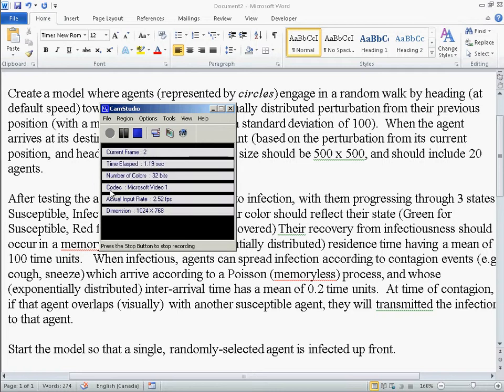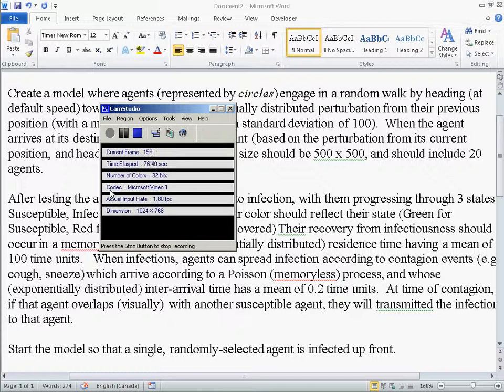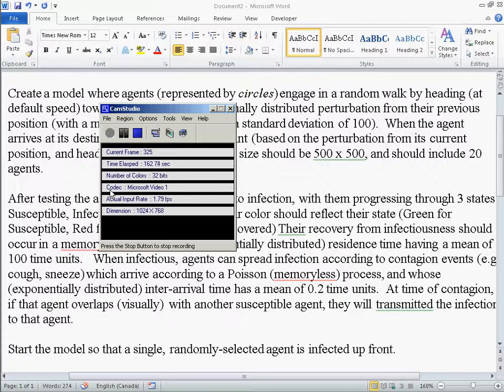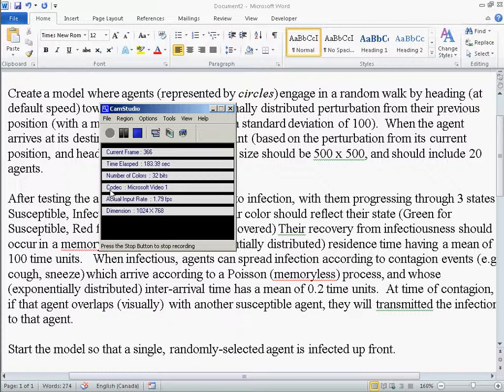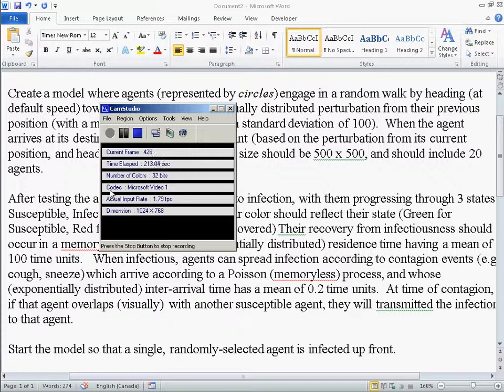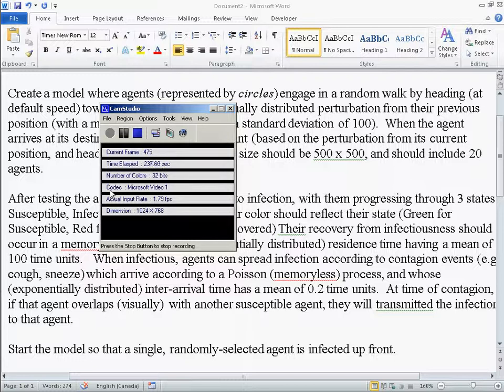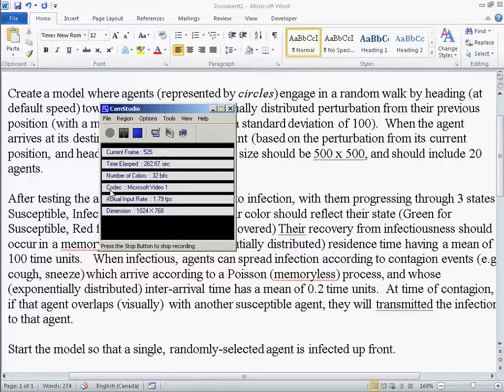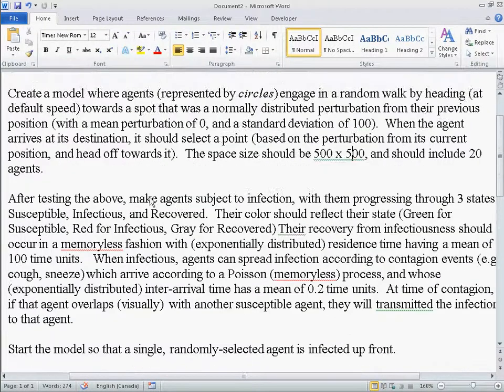Explanation of Mobility and Communicable Disease Model